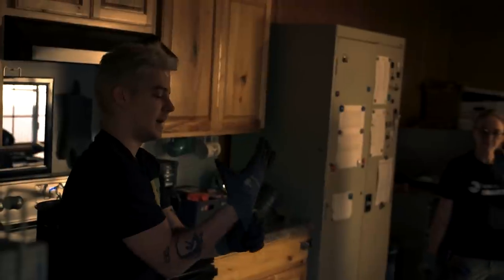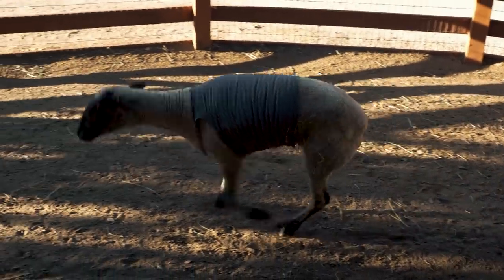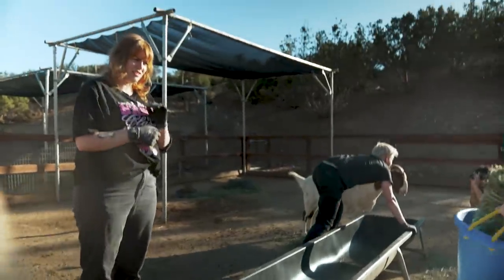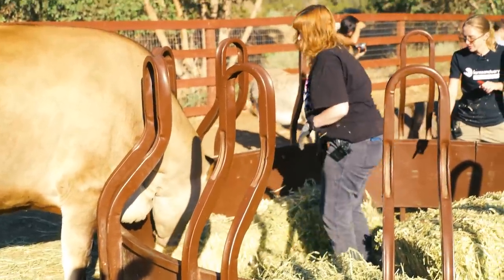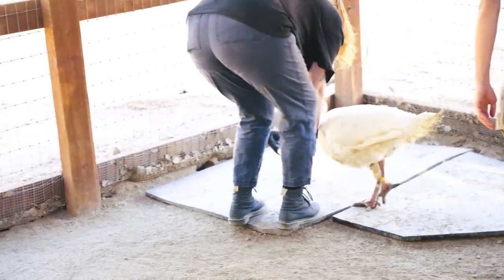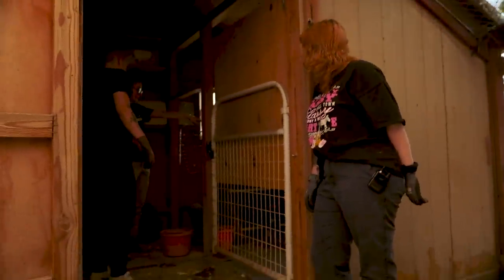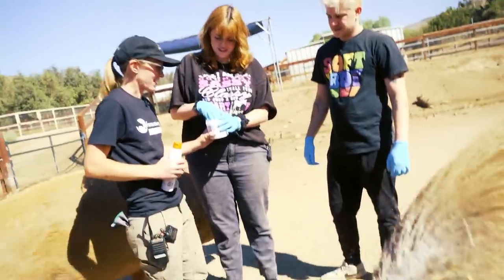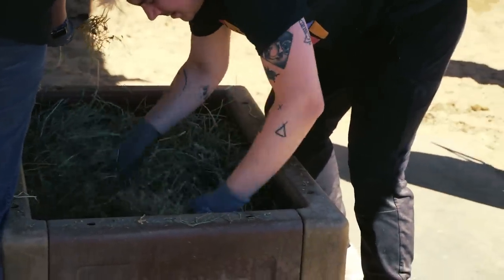I Worked on a Farm for a Day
Back to Farm Sanctuary, but this time TO WORK